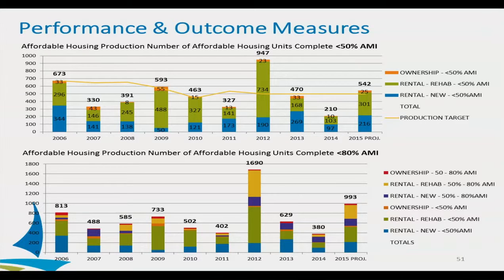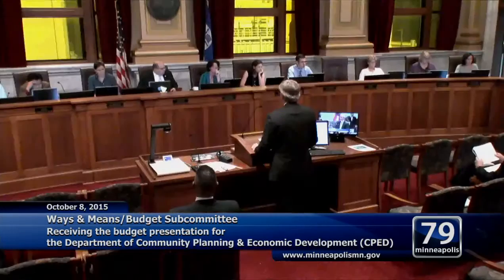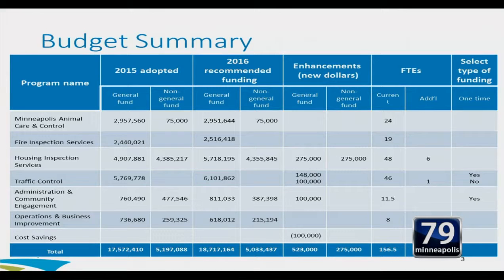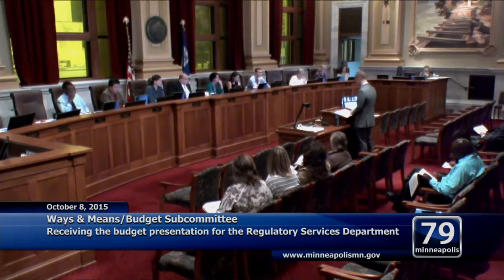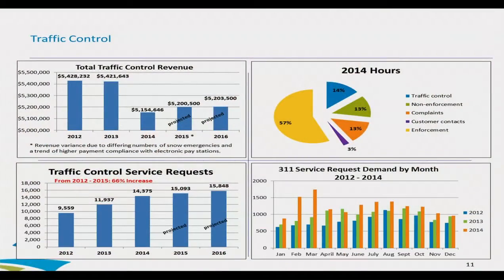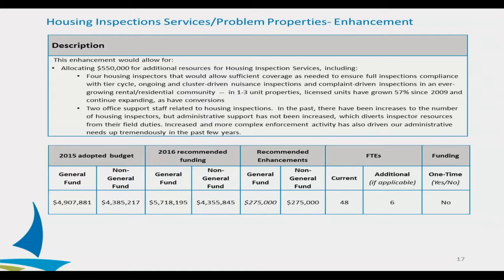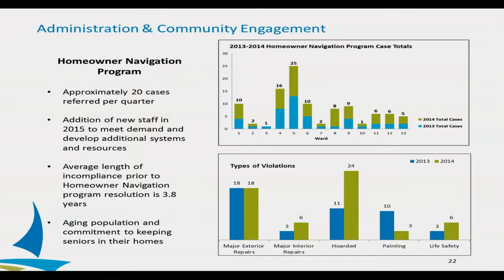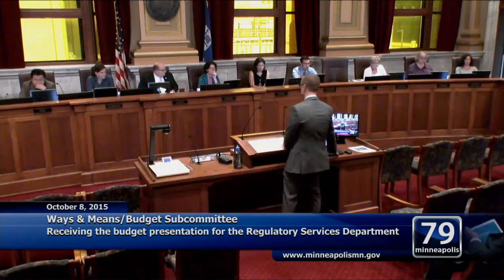October 8, 2015 Budget Hearing (part 4)